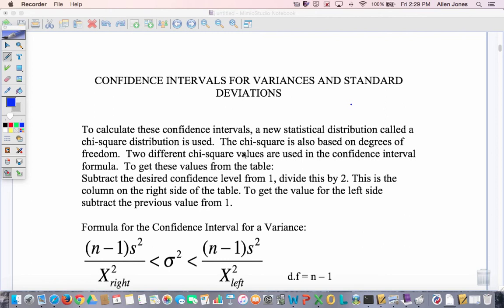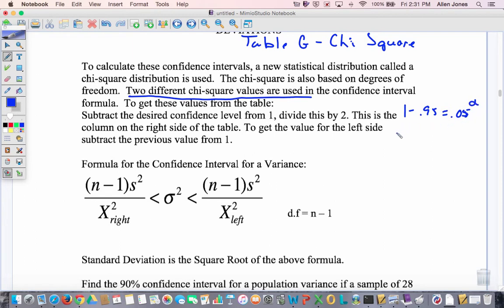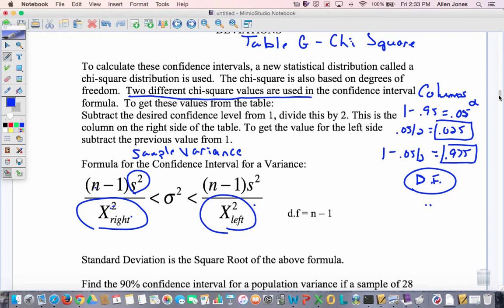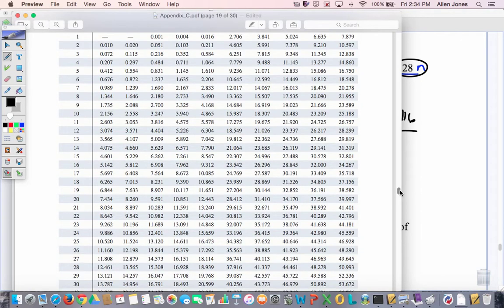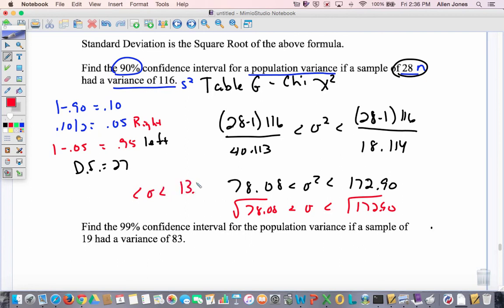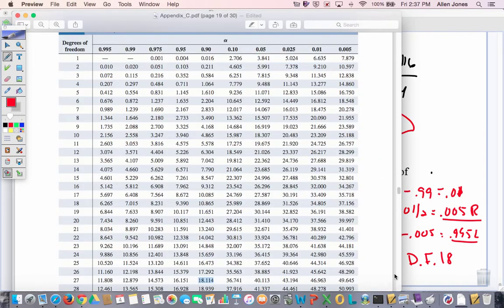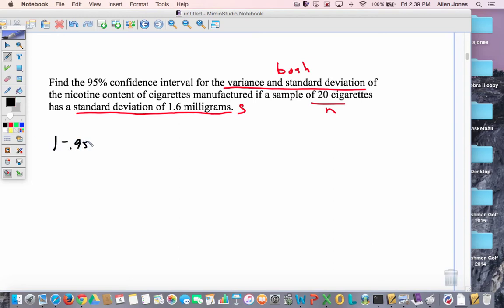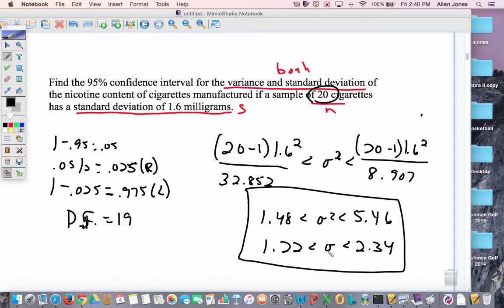Stats Section 7 4